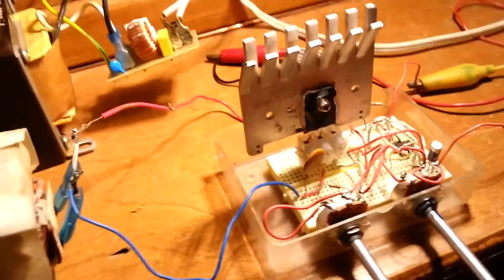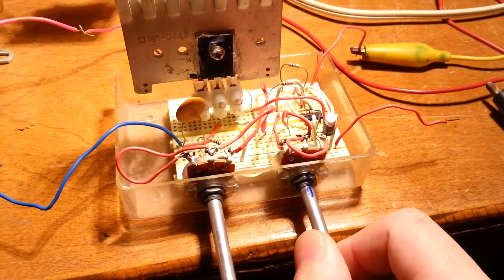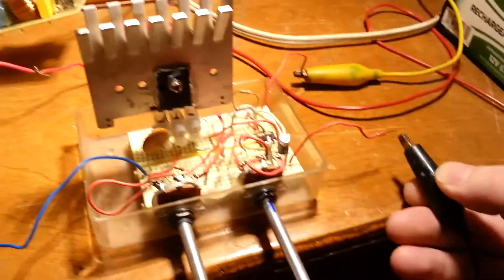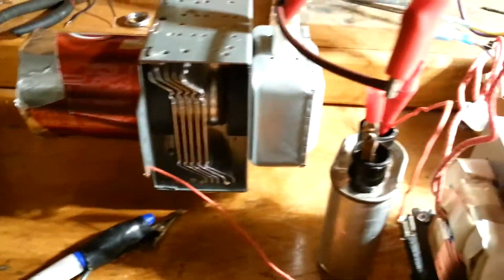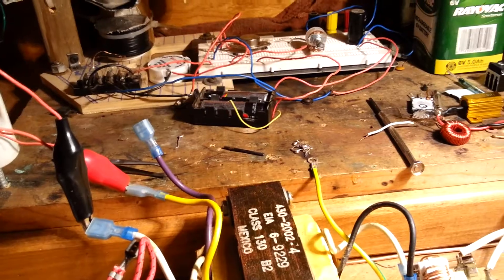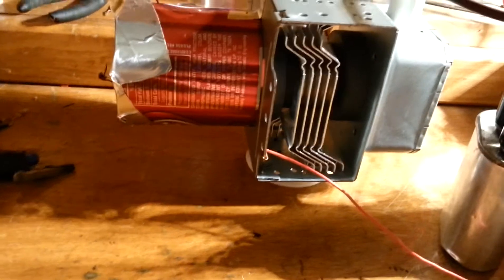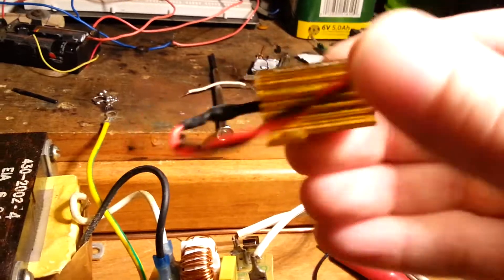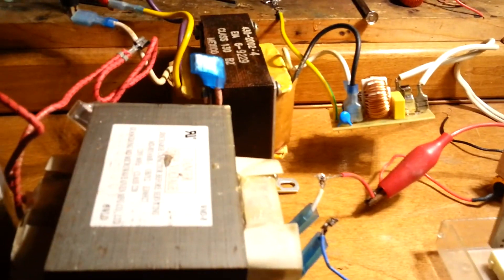555 timer driving a MOT and magnetron at low power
this is a brief description of how i got my 555 timer to drive a microwave transformer with decent output, it can drive a magnetron at low power. Perfect for getting use to how a magnetron works and for experiments.

If you like my videos then head on over to my channel and make a donation, help support me to make more videos, thank you.